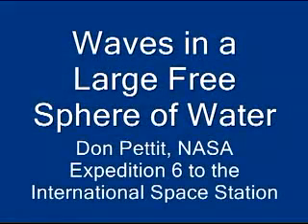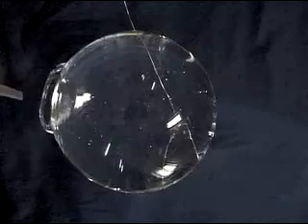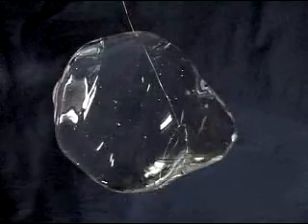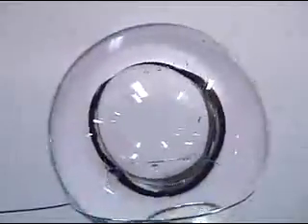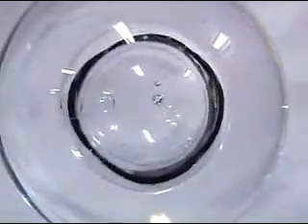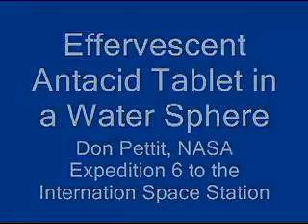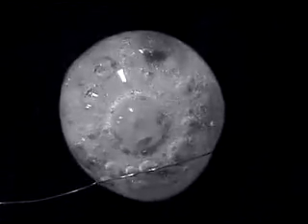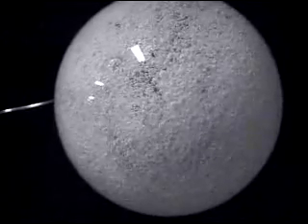無重力で水にバブを入れると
ニコニコから転載